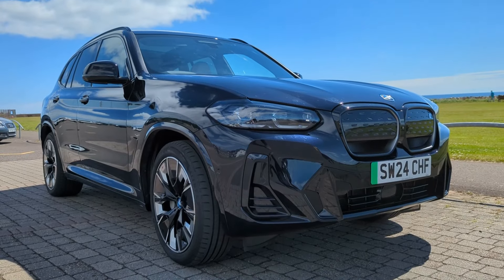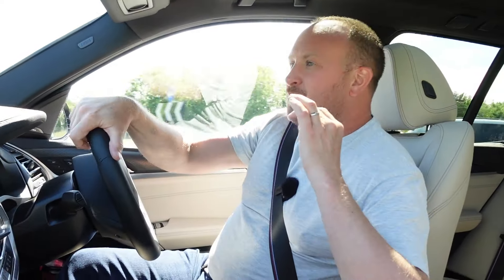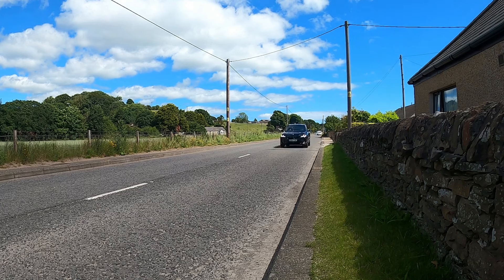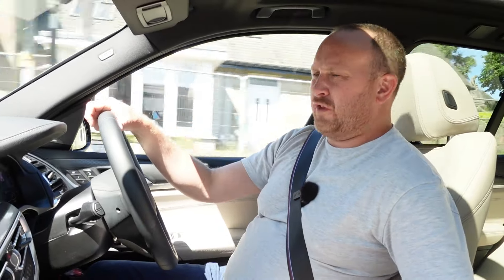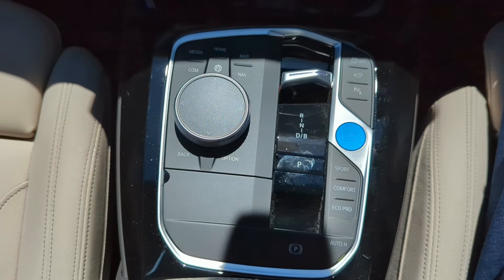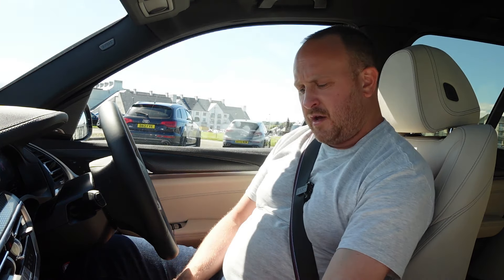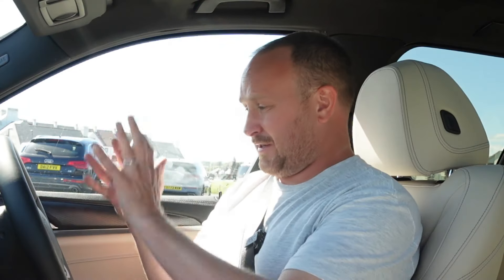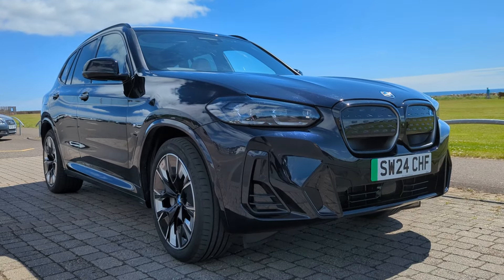BMW iX3 M Sport Pro - in-depth review of a posh electric SUV... spoiled but not why you might think…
The BMW iX3 is a premium mid-sized electric SUV and in the M Sport Pro spec, it’s got some real personality.

This video is my full in-depth review of this car and I will try to answer the question: who should buy this car?

for more great background music.

Time Chapters:
00:00 – Introduction
00:56 – Competitors
01:44 – On the Road
08:51 – The Boot
10:17 – Back Seats
11:23 – Interior Overview
13:55 – Cubbies
14:44 – Infotainment & Cockpit
17:21 – Specs
19:18 – Pricing & Roundup